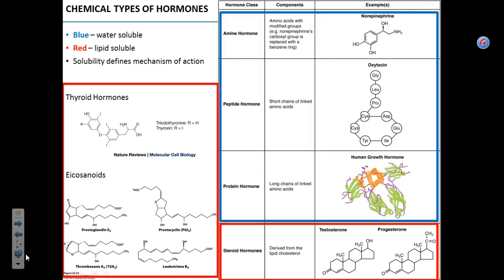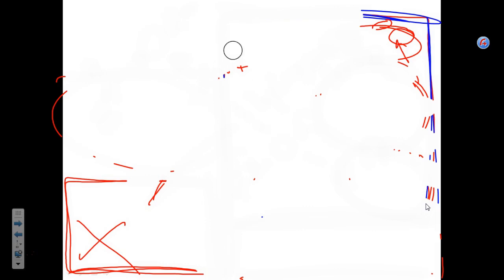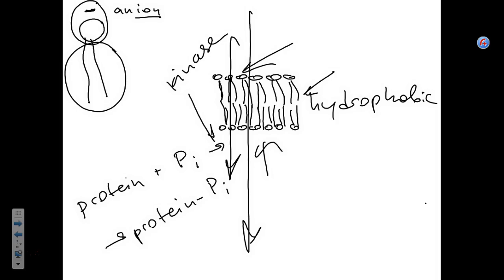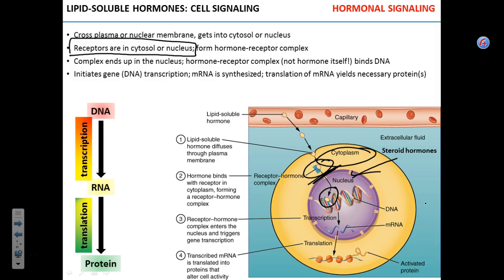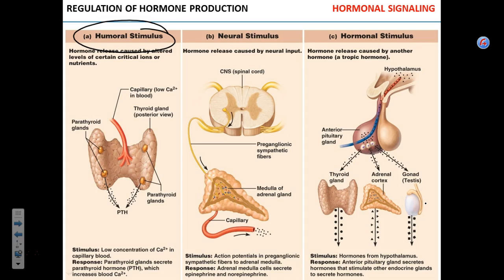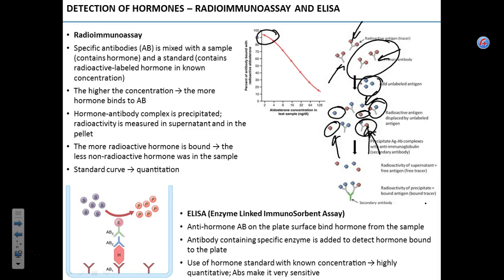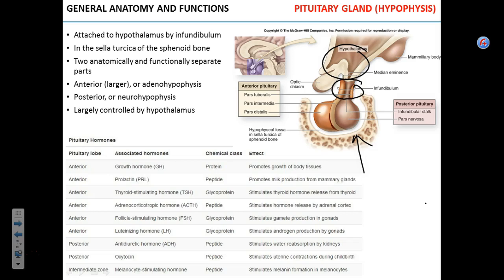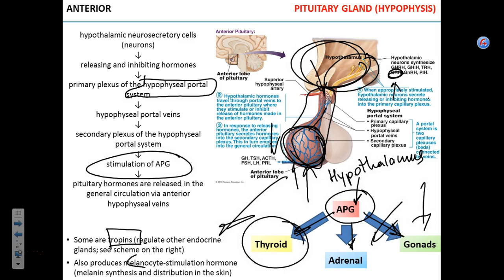Hormonal signaling. Hypothalamus